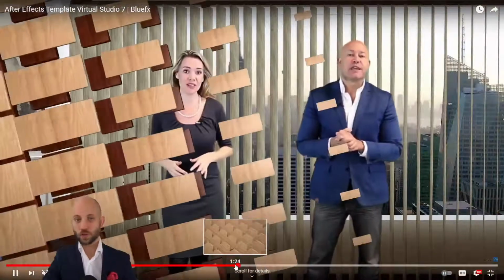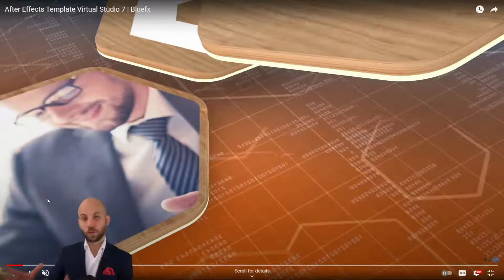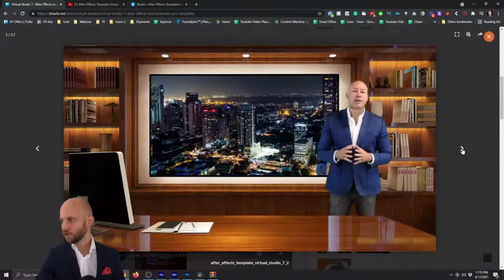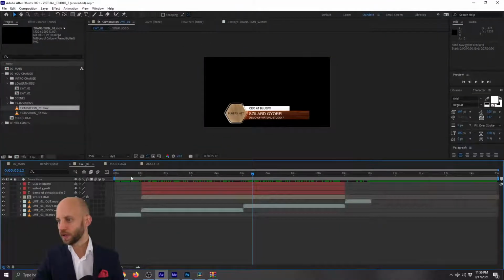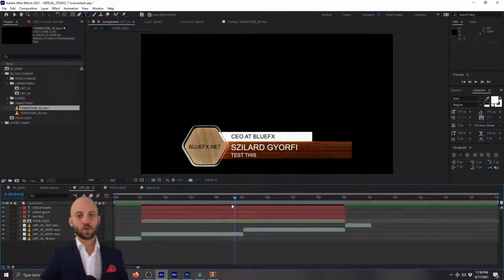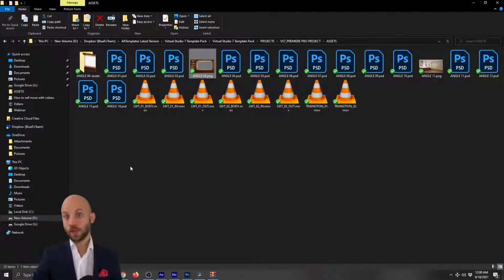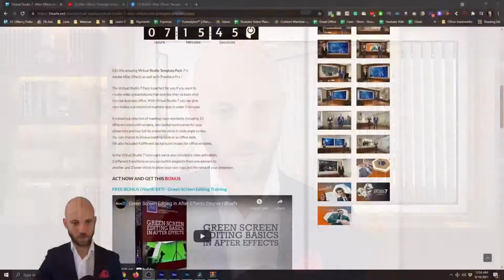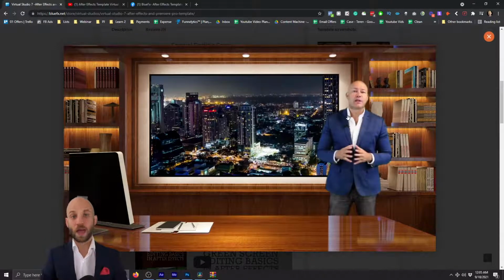Live Video Demo - The Virtual Studio 7 Template